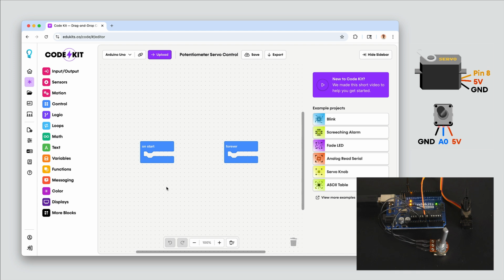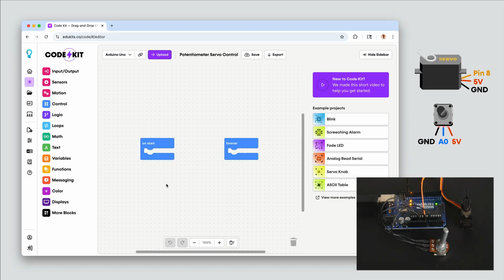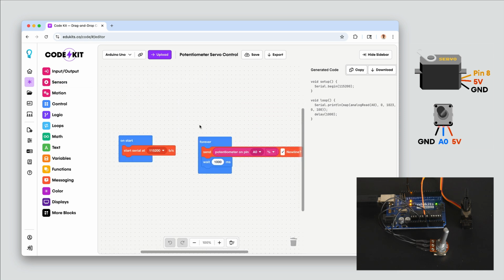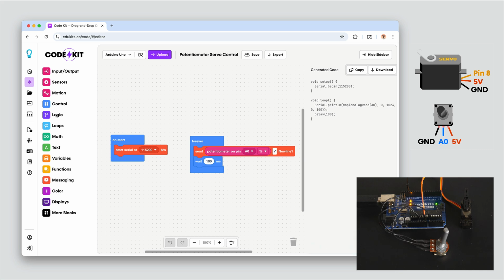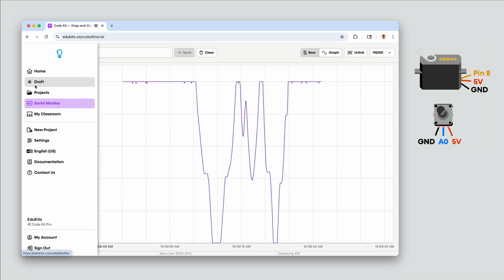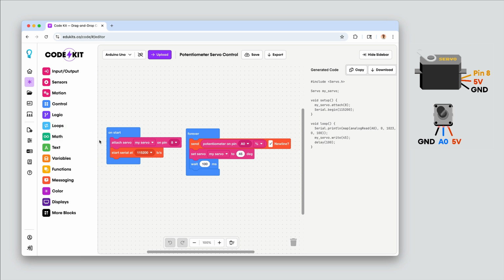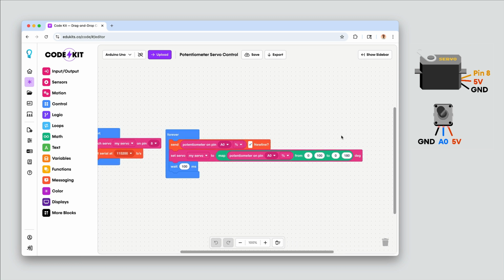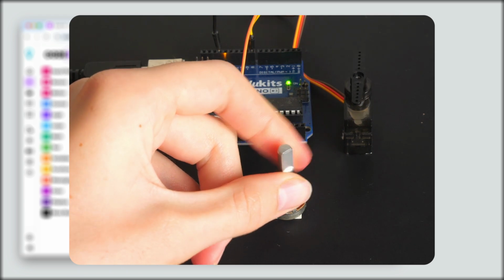Control a Servo with a Potentiometer using Block Code: Arduino Tutorial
Learn how to control a servo motor using a potentiometer in this step-by-step Arduino tutorial! We make it easy with Code Kit, our drag-and-drop block coding application.

This project is perfect for beginners. We'll guide you through the simple wiring, how to read sensor data, and how to use the powerful "map" block to translate the potentiometer's rotation into precise servo movements (from 0 to 180 degrees).

You'll see just how fast and intuitive it is to build interactive projects without writing a single line of traditional C++ code. We cover everything you need to know, whether you're using the one-click upload in Code Kit Pro or the free web version with the Arduino IDE. Follow along and bring your first robotics project to life in minutes!